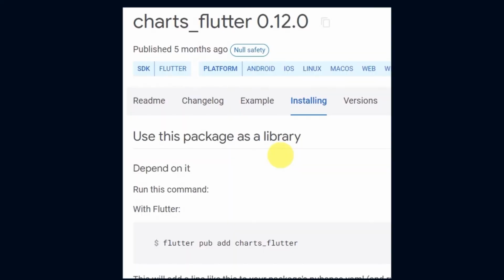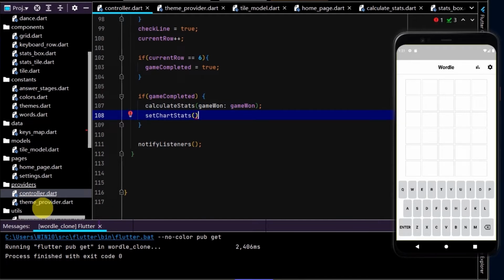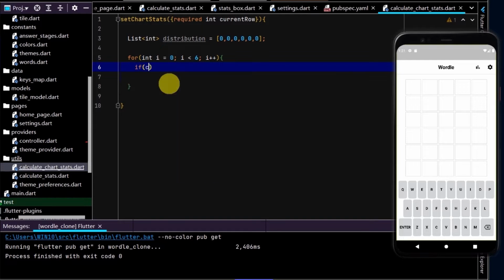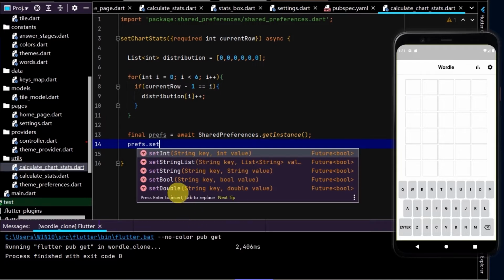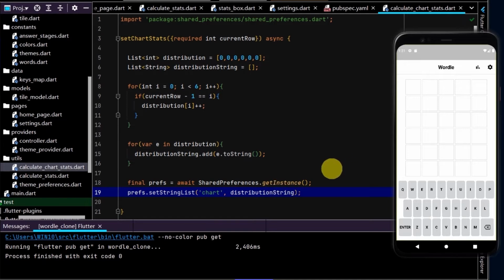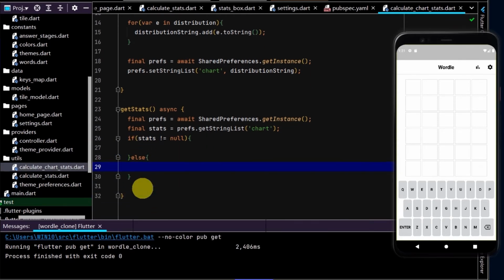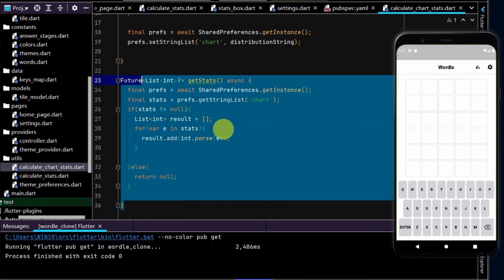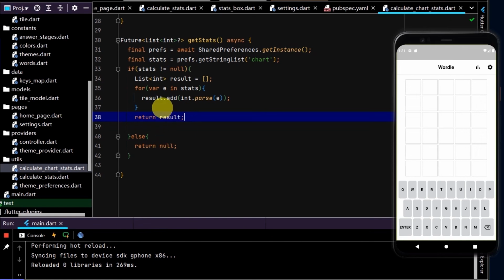Build Wordle with Flutter PART #25 - BAR CHART PART ONE - CALCULATE CHART STATS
In this video - we will import the flutter charts package and calculate the game stats needed to update the chart.

*GridView
*State Management
*Game Logic
*Settings Menu
*Animations
*Charts
*Pop Up Boxes
*And more…!